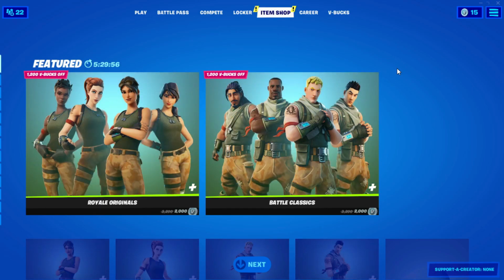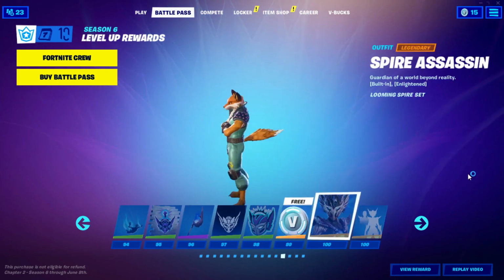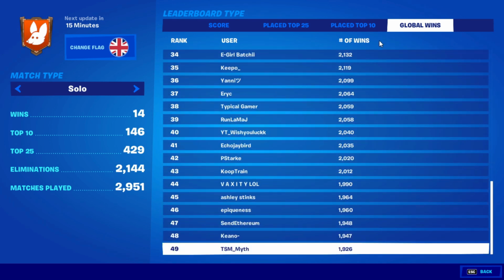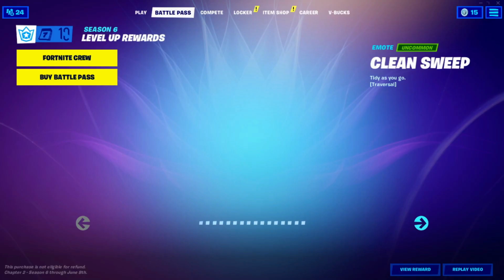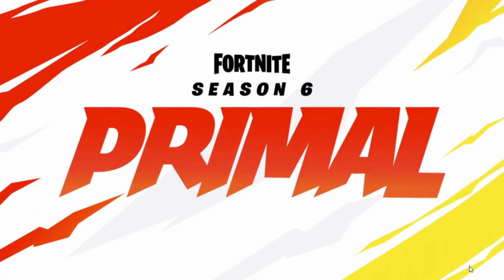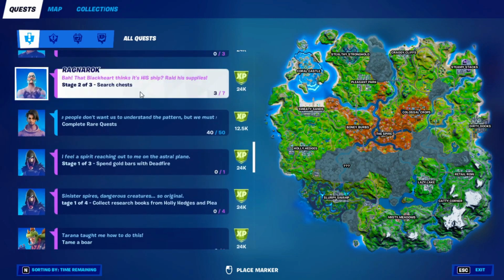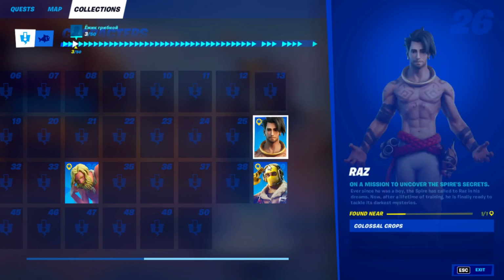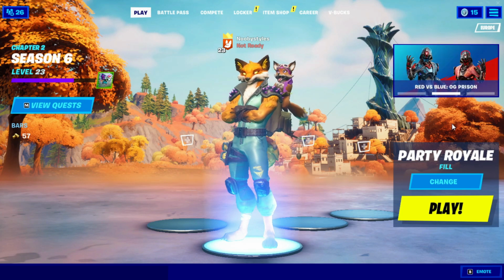FREE 13,500 V-BUCKS GIFT CARD REDEEM CODE GLITCH! *AFTER PATCH*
To enter the free account/free item shop gifts giveaway. follow these 3 steps.
             2. Like the video

I hope you guys a good day!